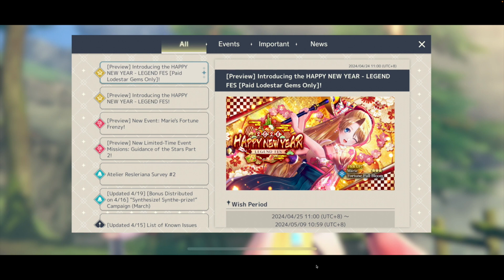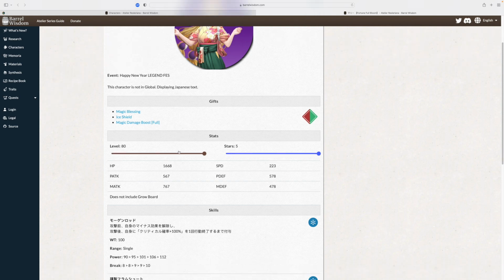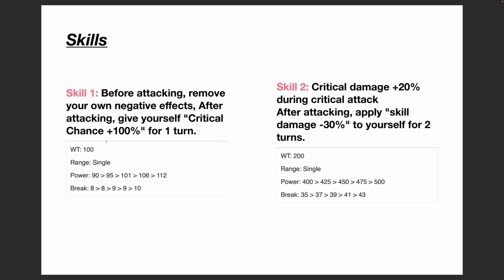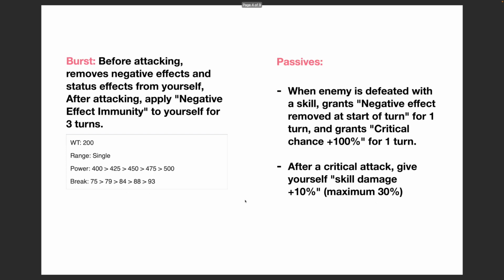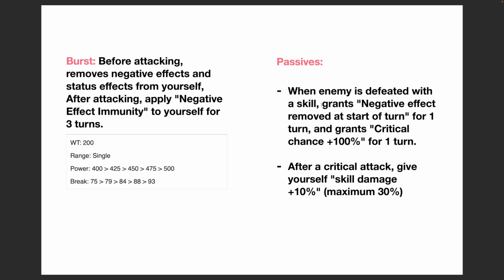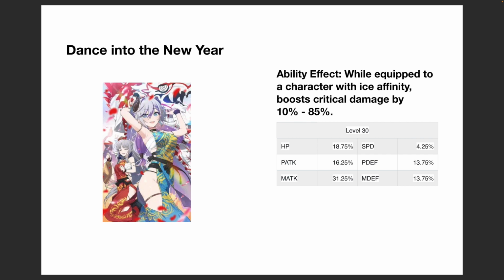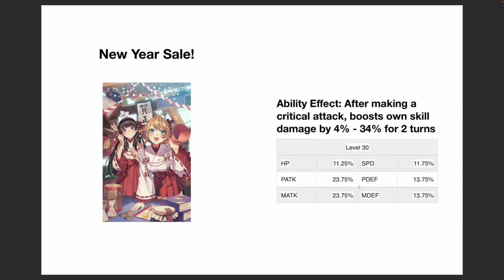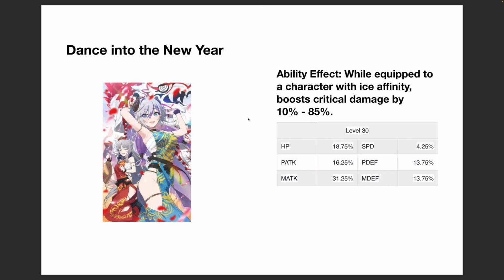[Atelier Resleriana] Is New Years Marie Worth it? / Should You Summon?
In todays video we discuss New Year Marie's Kit and determine whether or not we should be summing on this banner.

0:00 Intro
0:12 Marie’s Gift
1:33 Marie’s Stats
3:07 Marie’s Skills
8:14 Marie Overall
8:36 Memoria (Dance into the New Year
9:56 Memoria (New Year Sale!)
11:38 Should You Summon?